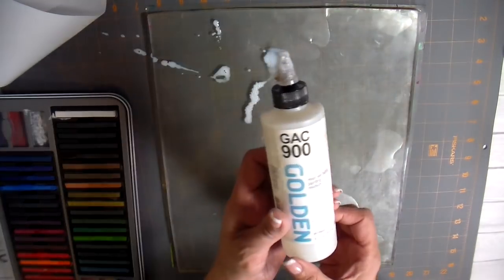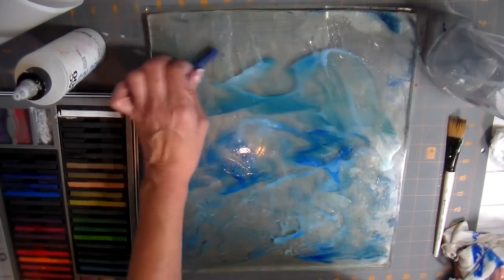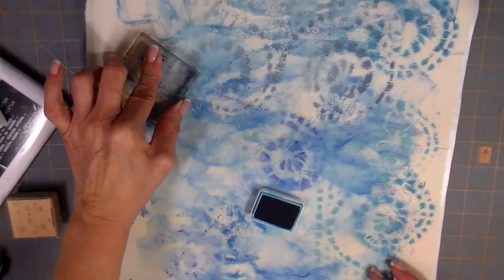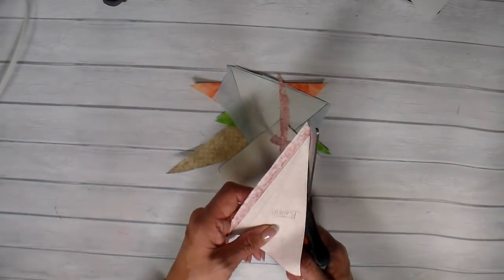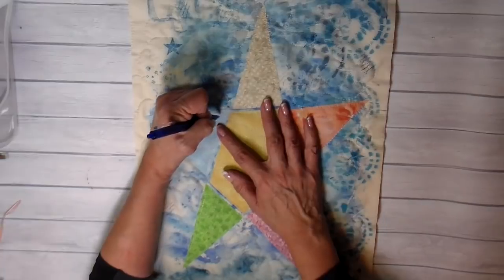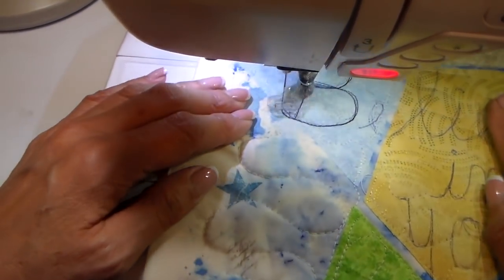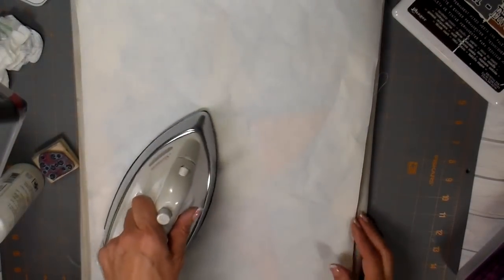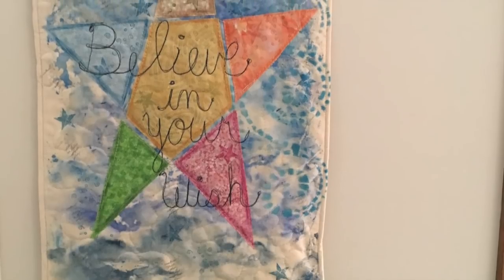Fabric, Derwent Inktense Blocks, and a Gelli Plate! Creating a Background on Fabric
I’m playing with my art supplies today!  Join me while I create a cool background on fabric using the Inktense Blocks from Derwent and a Gelli Plate.  I also show an easy way to hang a mini art quilt.  Enjoy!

RESOURCES

I ran a test using the Golden GAC fabric medium using several different mediums.  Here is that video:

SUPPLIES

Gelli Plate

Derwent Inktense Blocks

Golden GAC Fabric Medium

Natural Muslin

Freezer Paper

Archival Mini Ink Pads

Heat-n-Bond Lite

Frixion Pens by Pilot

Scrubber Brush